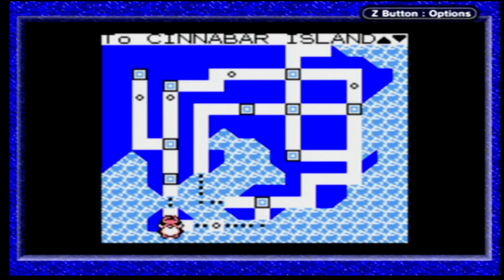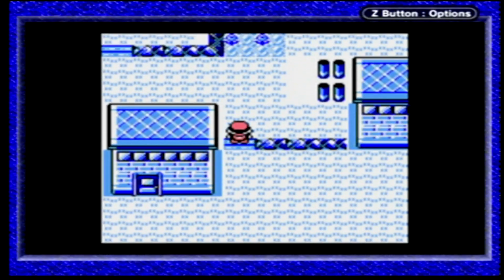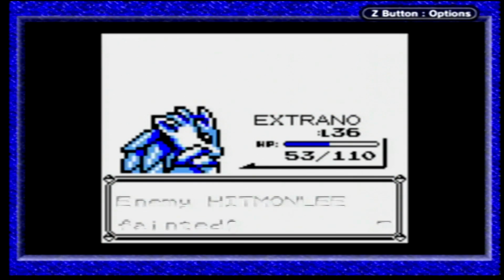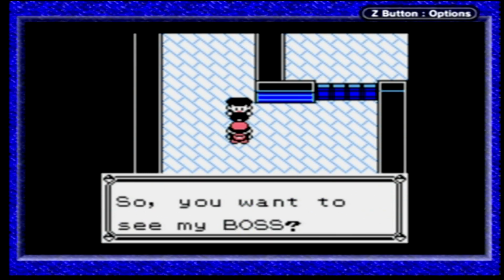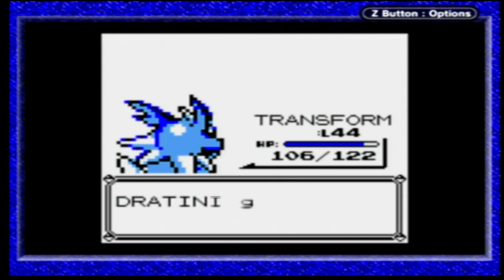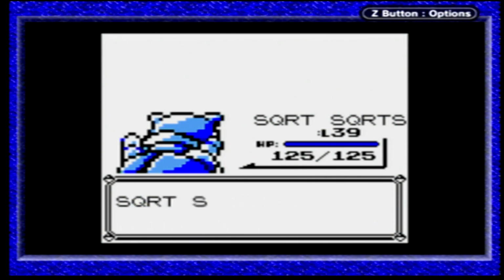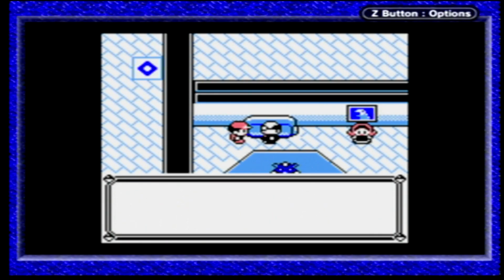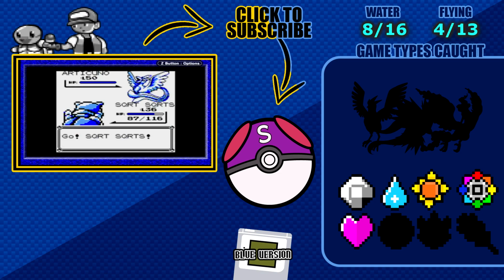Soul Bearers (PPe S1 Eps. 11) | Pokemon Let's Play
Hooks LEFt and RigHT. Dodge, dodge, DdOdge Palate!

If you are interested in taking on the Palate Pallet Challenge, here are the rules/goals:

[1] Play [IN ORDER] at least one of every generation of core RPG Pokemon games (Blue, Sapphire, Moon, et cetera) *This includes Soulsilver/Heartgold, Leafgreen/Firered, Let's Go Eevee/Let's Go Pikachu, and so on.
[2] Pick two typings for each game (I call them 'Game Type') and own at least half of all the designated types in the representative game. (Meaning, own half of all Rock and half of all Fire or whatever two types you choose) An entire evolution line counts as one pokemon. Nonetheless, in cases where only one evolution has the type you need, that pokemon is the only one out of the evolution line that counts towards the ‘Game Type’ rule. If a single pokemon has two typings that you need, both typings count towards both ‘Game Types’.
[3] Only use ‘Game Type’ pokemon.
[4] Beat all of the gyms in each chosen game.
[5] Beat the Elite 4 and champion in each chosen game.
[6] Catch all of the chosen ‘Game Type’ legendaries
[7] Build a super team of 6 high level (69-100) ‘Game Type’ pokemon. [FOR GEN IV and up]: The team must be comprised of different pokemon that have either their hidden ability paired with a terrific/alright nature OR high EVs paired with a terrific/good nature.
[8] You are allowed to trade a maximum of 3 ‘Game Type’ pokemon between games after you beat the Elite Four and champion.

— EXCEPTIONS:
*If you can not obtain (by reasonable means) a 'Game Type' pokemon that uses a particular HM; you may catch a non-'Game Type' pokemon, to use the HM outside of battle.
*You can trade pokemon that are not 'Game Type' to obtain or evolve 'Game Type' pokemon.
*You can catch the same individual ('Game Type') pokemon, but you can not have more than one of them on your elite team.
*You can catch and use pokemon that put other pokemon to sleep, pokemon that can use disable, pokemon needed for special events, and pokemon that can decrease the pp of other pokemon's moves. However, they can not damage (Health-wise, Paralyze, Freeze, Burn, et cetera) or decrease the stats (HP, ATK, SPATK, DEF, SPDEF, SPEED, et cetera) of other pokemon.
*Typically, if there is a pokemon you can not obtain by reasonable means (such as Celebi and Genesect), then you do not have to catch it

[8.5] Feel free to role play (this step is optional yet fun :D)

Don't forget to rate this video or another one of my videos or someone elses video. Also comment, I could use the feedback.

Go to our website to discover magnificent, artistic talent and useful information